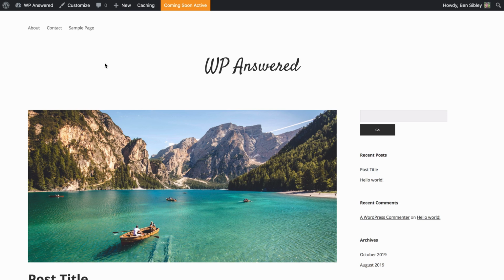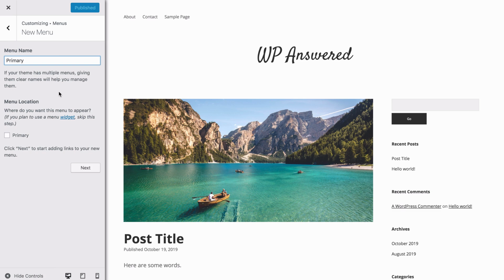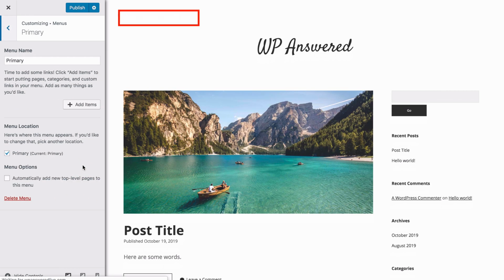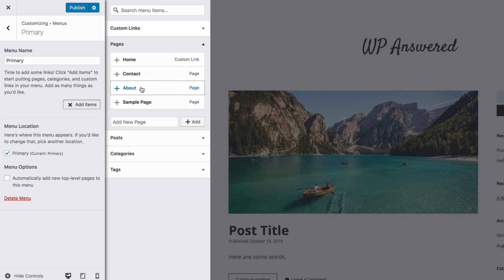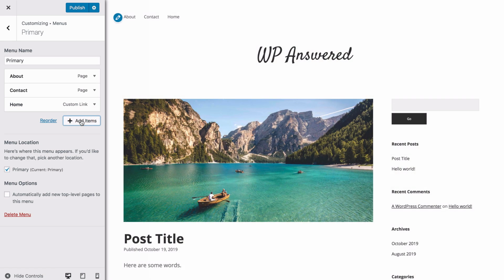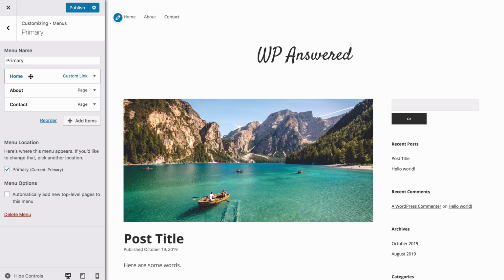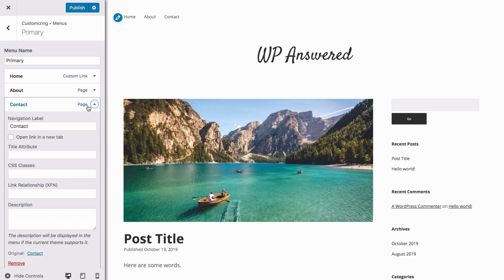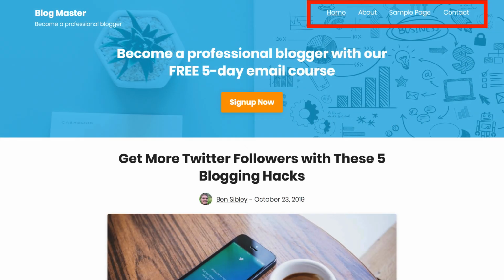Create a Custom Menu | How to Make Your First Website with WordPress (Part 15/17)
Learn how to create a custom menu so you can reorder menu items, create sub-menu items, remove pages you don't want included in the menu, and more.

Creating a custom menu is an essential step of website customization. By creating your own menu, you can remove pages you don't want to be included and link to content other than pages such as posts and categories. Plus, you can reorder the menu items, create sub-menus, and even update the navigation labels.